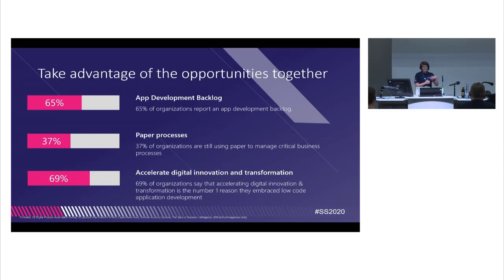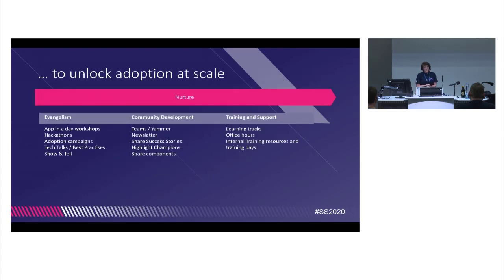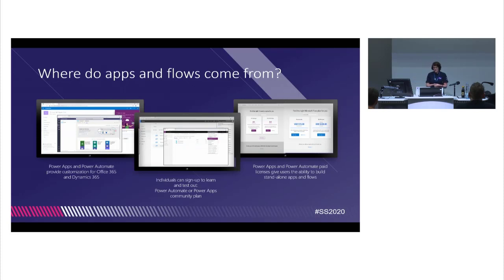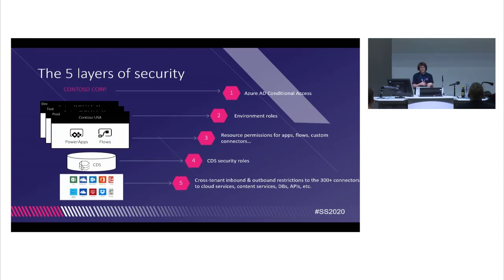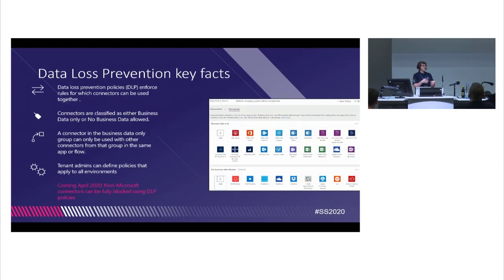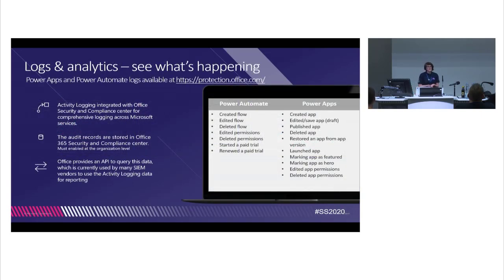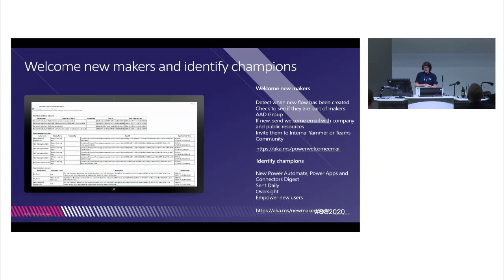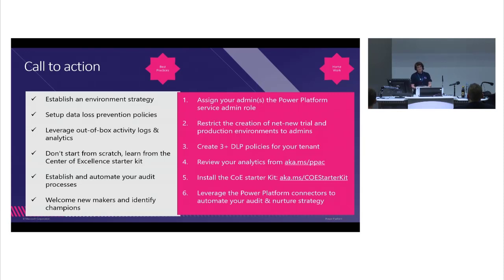Scottish Summit 2020 - Manuela Pichler - Managing PowerApps and Power Automate at scale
Learn how administrators and IT-Pros can manage the enterprise adoption of Power Apps and Power Automate. Discover the features, tools and practices to monitor, protect and support your organizations' data and innovations at scale. We share the top tips around governance, security, and monitoring requirements, as well as strategies employed by top customers to help you land low-code powered digital transformation in your organization.